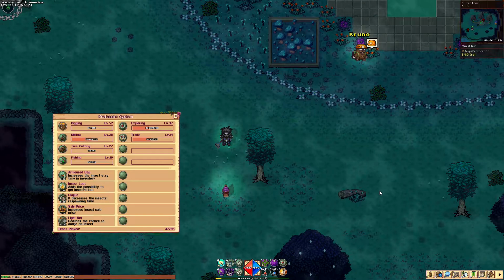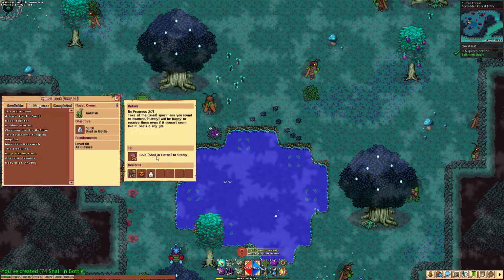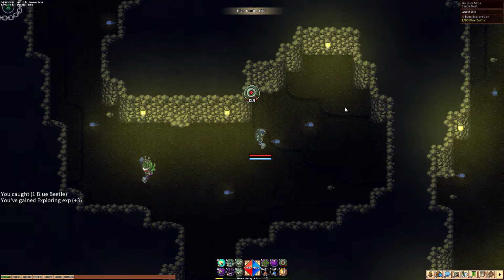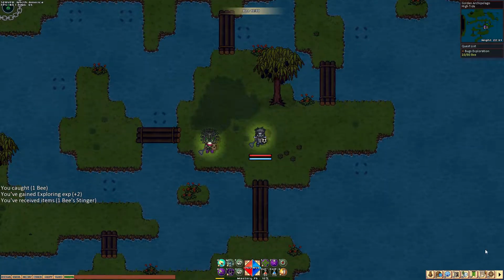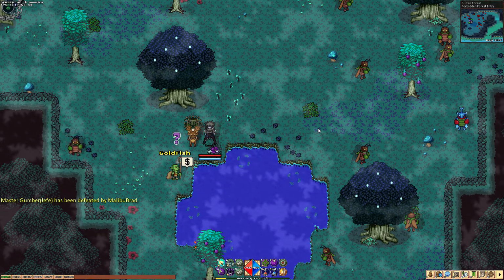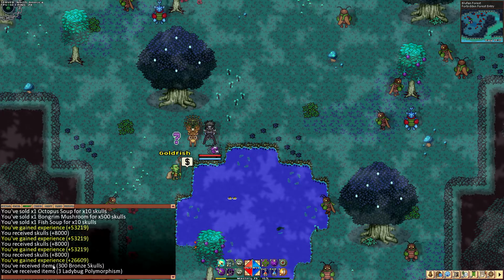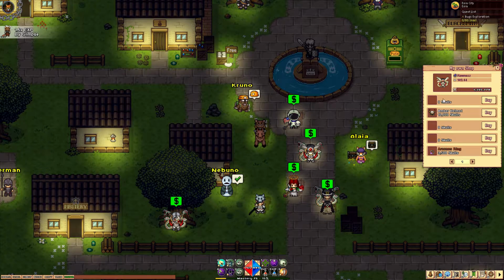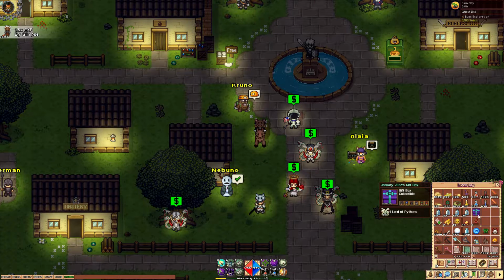Darkstory Online - Making Money Pt 5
The 5th and final in the Money Making series (for now).

Thank you to everyone that helped with this video.

0:00 Exploring Repeatable Quest
1:04 80 Snail / 50 Bottled Snail
2:25 80 Blue Beetle / 50 Bottled Blue Beetle
3:20 80 Bee / 50 Bottled Bee
4:18 Quest Reward
5:43 Giftbox
7:17 Final Thoughts